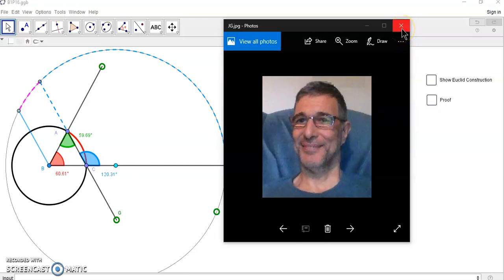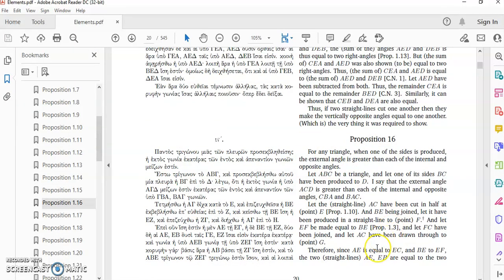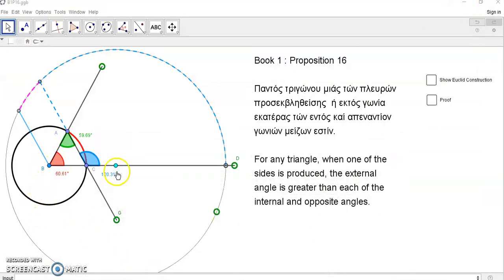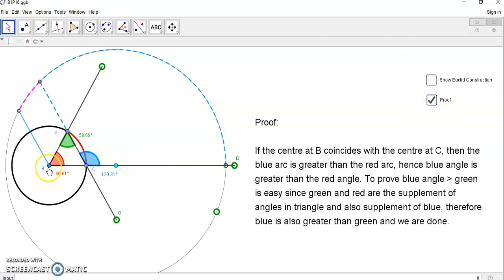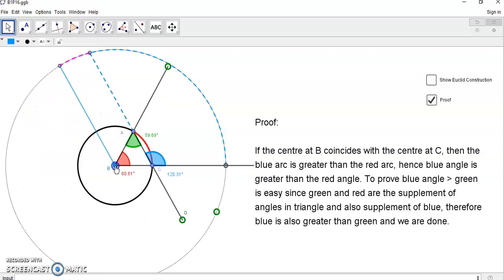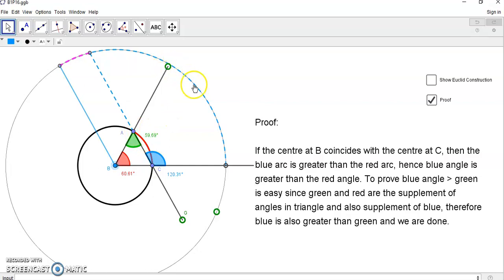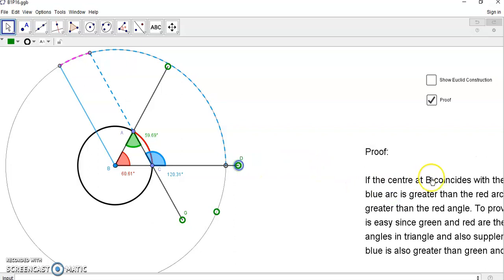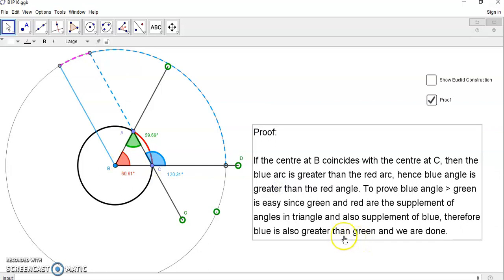The Elements of Euclid : Book 1 Proposition 16.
An external angle of a triangle is greater than either of the opposite two interior angles of a triangle.

.               IS NOT a point
____         IS NOT  a line
o              IS NOT a circle

The de facto foundations of mathematics are Euclid's Elements, not the rot known as ZFC axioms and set theory. Everything we know about science is derived from the Elements without any exception.

Τα Στοιχεία Ευκλείδου δέν είναι Γεωμετρία (ούτε επιπεδομετρία, ούτε γεωμετρία χώρου), απλώς μπορούν να παραχθούν από αύτα «Γεωμετρίες» (είτε «Ευκλείδειες,» είτε «μή Ευκλείδειες», κλπ), όπως επίσης μπορούν να παραχθούν πολλές άλλες θεωρίες «Μαθηματικές» καί όχι μόνο, π.χ. Θεωρία Αριθμών, Aναλογίες, Aσύμμετρα Μεγέθη, Θεωρία της Σχετικότητας, κ.α.

Τα Στοιχεία τού Ευκλείδου δεν είναι ούτε αντικείμενα του Πραγματικού κόσμου, καίούτε είναι αντικείμενα τών Μαθηματικών, αλλά χωρίς αυτά, όλα τά παραπάνω δέν μπορούν  να περιγραφούν, να κατανοηθούν, να ερμηνευτούν.

Πολλοί συγχέουν τον πραγματικό χώρο τών «Φυσικών» επιστημών με τά Στοιχεία Ευκλείδου. Aπό τα Στοιχεία Ευκλείδου προέρχονται οί πλείστες μαθηματικές καί φυσικές επιστήμες, τόσο οί παραδοσιακές όσο καί οί μοντέρνες. Γιά τις τεχνολογίες αυτό είναι προφανές.

Τα Στοιχεία Ευκλείδου αποτελούν ένα ενιαίον όλο, ένα «Σύστημα», τό οποίο είναι «κλειστό καί ἀνοικτό», τόσο όσο καί ή σκέψη, ό λόγος καί ή γραμματική τής ανθρώπινης υπόστασης. H πληρότητα καί ἡ συνέπεια είναι δομημένες μέ έναν εκπληκτικό τρόπο, πού τό καθιστούν μοναδικό.

My καθαρεύουσα (high Greek) Greek is very poor, but here is my translation:

Euclidean Elements are not Geometry (neither plane geometry nor space geometry), from these can be produced "Geometries" (either "Euclidean" or "non-Euclidean", etc.), as well as many other "Mathematical" theories can be produced and not only, e.g. Number Theory, Proportions, Asymmetric Sizes, Theory of Relativity, etc.

The Elements of Euclid are neither objects of the real world, nor are they objects of Mathematics, but without them, all the above cannot be described, understood, interpreted. Many confuse the real world of the "Natural" sciences with the Euclidean Elements. Most of the mathematical and natural sciences, both traditional and modern, come from the Euclidean Elements. For technologies this is obvious.

The Euclidean Elements constitute a single whole, a "System", which is "closed and open", as much as the thought, reason and grammar of the human condition. Completeness and consistency are structured in an amazing way, which make it unique.

This professor (of Physics and mathematics) also reads all the Ancient texts and gives lectures. He is quite an interesting academic and very learned. He is currently reading all of Aristotle's texts:

While I do not agree with everything he writes, I am inclined to agree that Euclid's Elements are a template for scientific thought - a means to investigating any science whatsoever.

Mathematics is the science of measure and number.